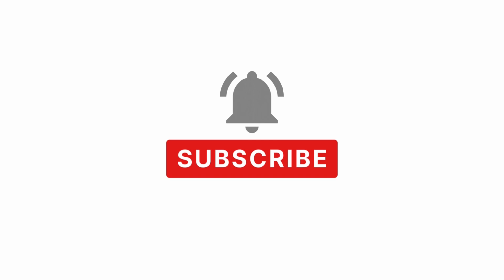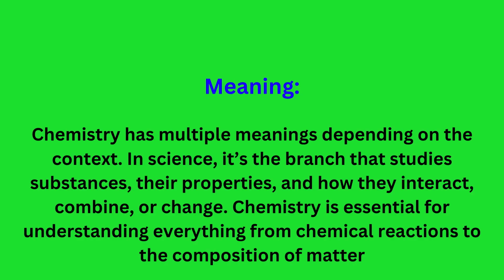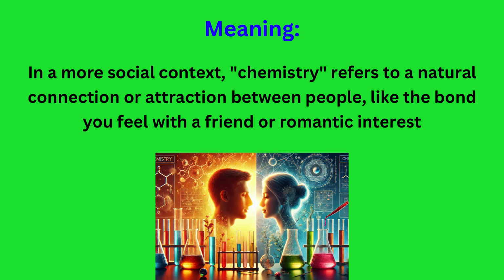Chemistry Meaning | Chemistry Pronunciation | English Pronunciation Practice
Master the Pronunciation and Meaning of Chemistry

Welcome to English Dictionary Infinity! In today’s video, we’ll teach you how to pronounce chemistry correctly, break down its meaning, and explore its usage in everyday conversation. Whether you’re an English learner or just expanding your vocabulary, this video will help you get confident with chemistry.

Learn about:

The correct pronunciation of chemistry
What chemistry means and how to use it
Synonyms and antonyms of chemistry to improve your vocabulary
The part of speech of chemistry